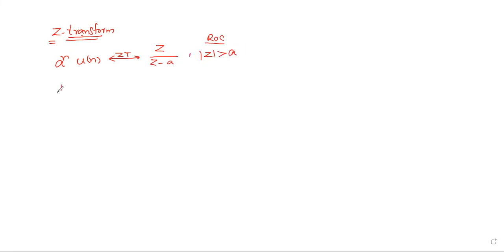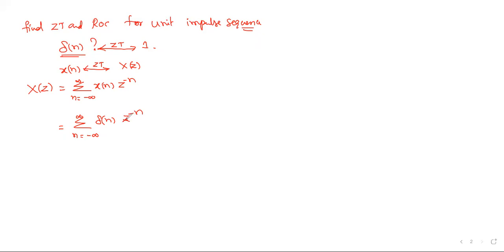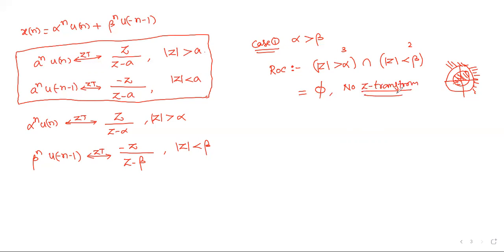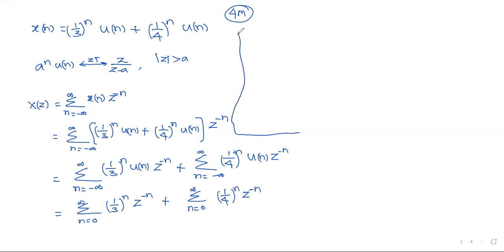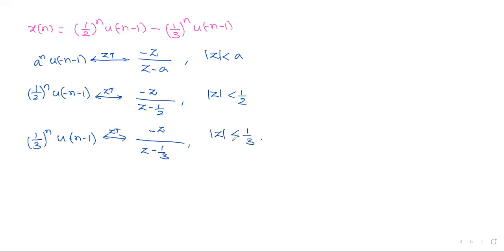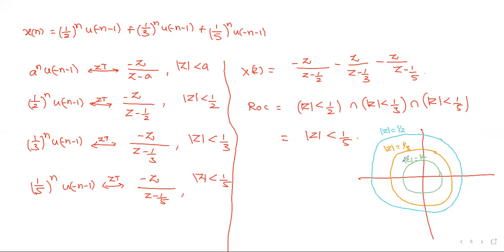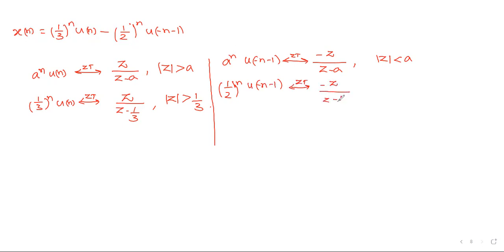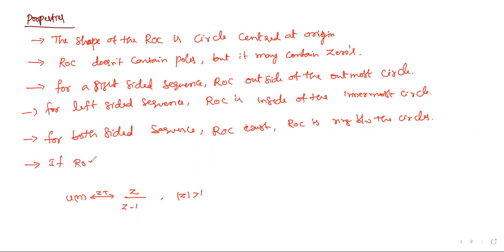Module 5| Lecture 2| Z Transform and ROC Properties for Infinite sequence